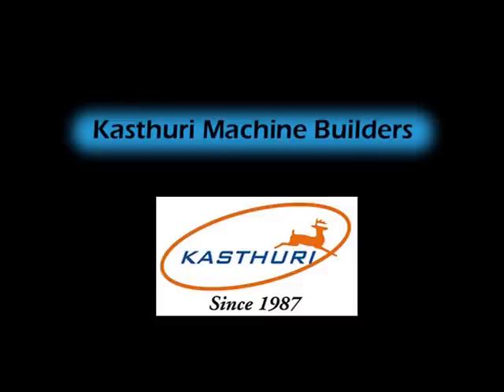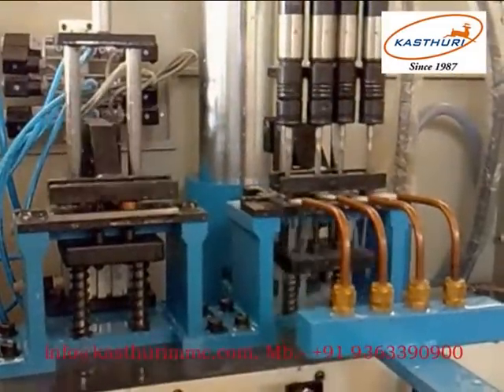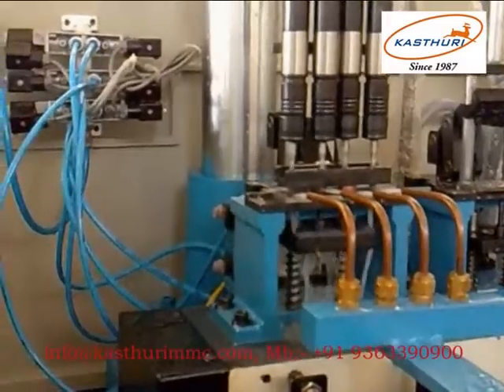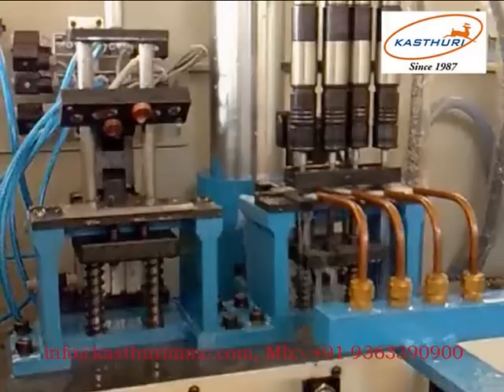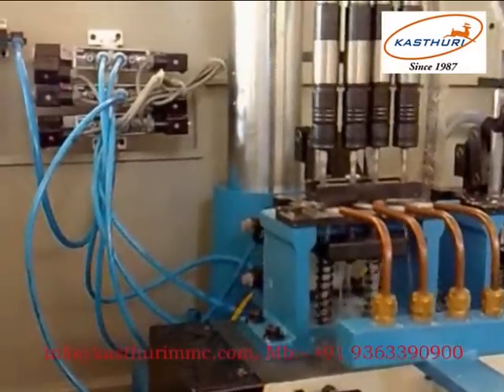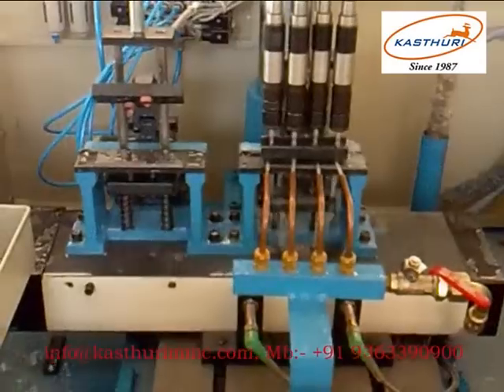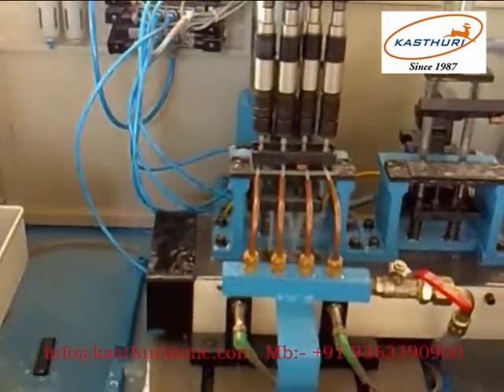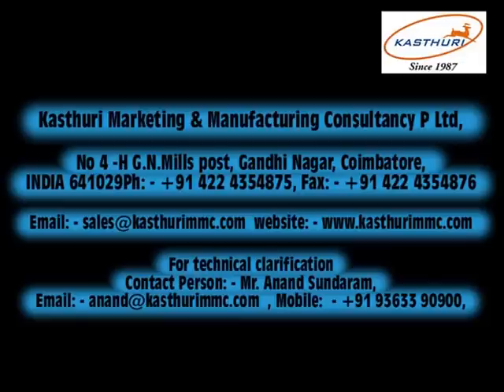Auto Tapping Multiple Spindle Tapping Operation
Multiple drilling Taping machine, this kind of multiple tapping will be used for mass production where you need maximum production with minimum idle time.
here multiple parts /holes are done in one stroke. and the tool idle time is also saved by placing a slide with second tapping fixture. this is normally called a s pendulum type.

tapping and drilling can be done similarly with multiple components.